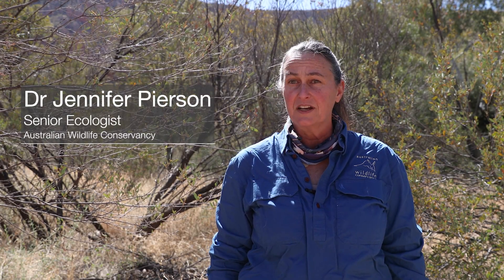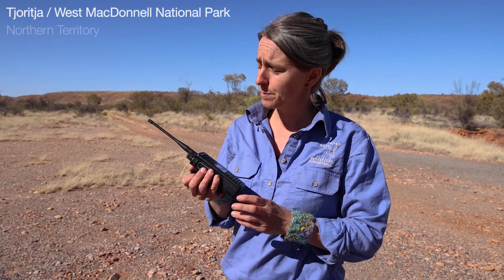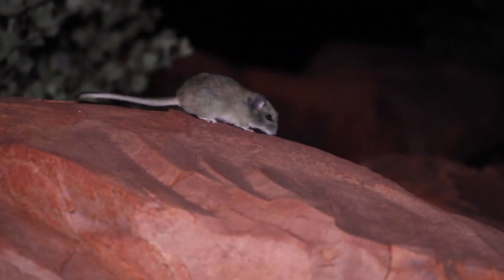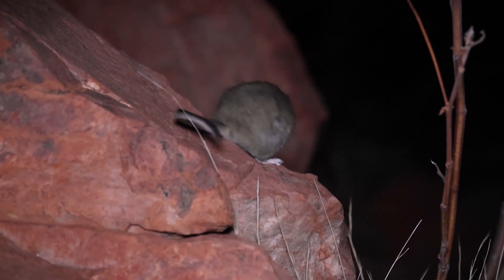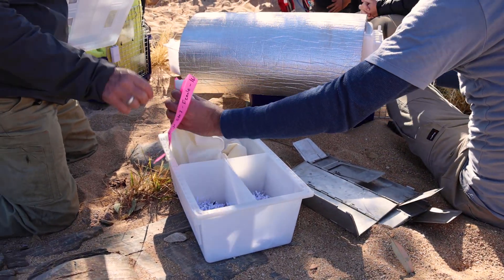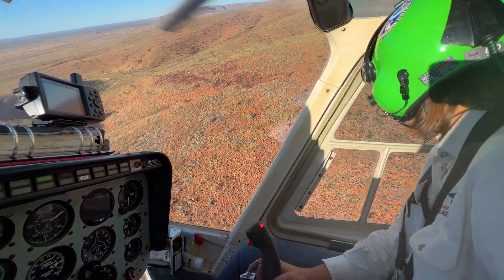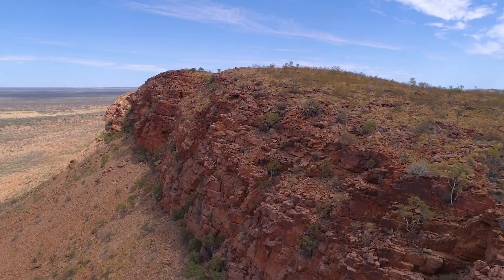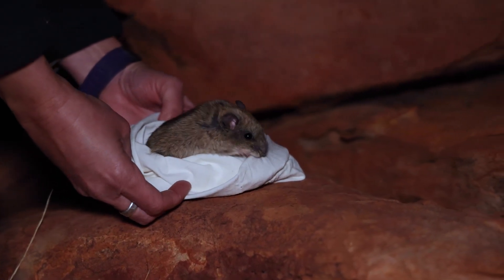Conserving the Central Rock-rat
Critically endangered Central Rock-rats airlift to safety in a bold, week-long operation to secure their future 🚁🐀

AWC, Alice Springs Desert Park and the the Northern Territory Government's Flora and Fauna Division joined forces to trap Rock-rats from sites across Tjoritja/West MacDonnell National Park* late last month.

58 rats were then airlifted by helicopter and released into our 9,450-hectare feral predator-free safe haven at Newhaven Wildlife Sanctuary (NT).

This is the sixth species to be reintroduced at Newhaven.

Your support can help secure the future of one of Australia's rarest animals

🎥 B Leue/AWC